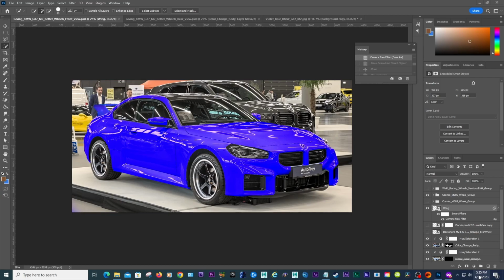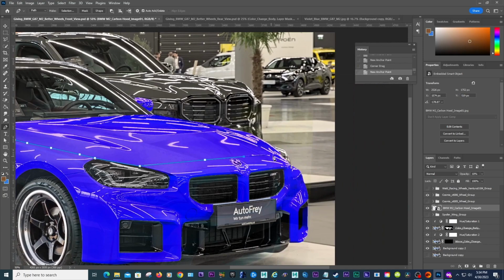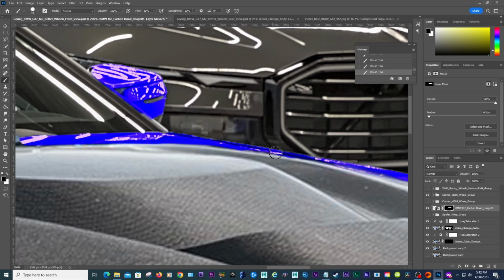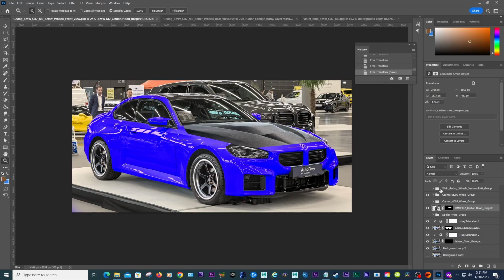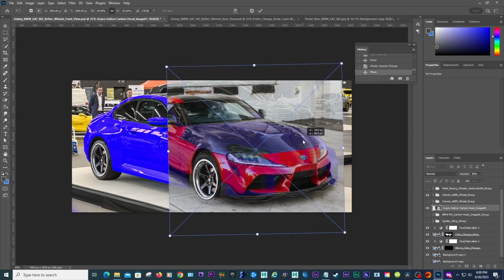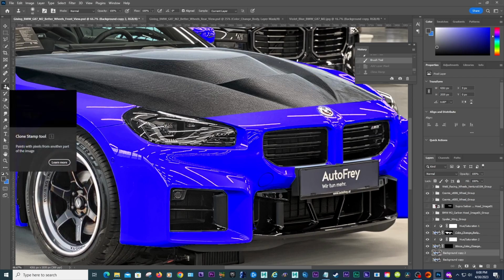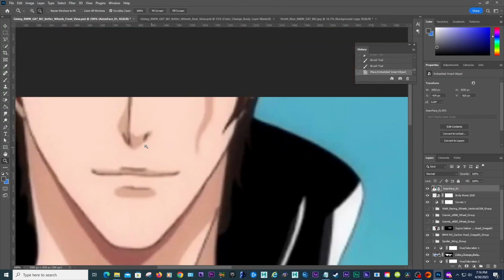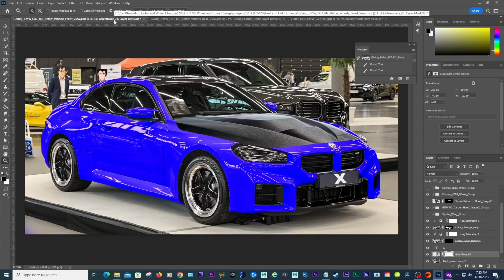How To Add Wheels And Change Color Of Car In Photoshop Tutorial - Part 5 - Adding Hood and Polish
How To Add Wheels And Change Color Of Car In Photoshop Tutorial - Part 5 -   Adding Hood, Broly and Polish. In this tutorial, Dunamis demonstrates how to add any type of wheels/rims from to any vehicle. A safe method for changing the color of a car in photoshop will be showcased as well. In additon, a spoiler wing will be added to the car. The car used for demonstration and educational purposes is the new 2023 G87 M2. The wheels used in the video are the Cosmis Racing Wheels xt-005r and xt-006r, and the Weld Racing Ventura S104 wheels. The spoiler wing is the Darwinpro F22 M2 style VR trunks spoiler. Enjoy!

Welcome to DunamisOphisGameplay. This is DunamisOphis/Dunamis~Ophis. A long time Unreal Tournament 2004 player. Unreal Tournament 2004 is the greatest, fastest, and most skilled first person arena shooter ever created. Dunamis has been playing games since the original Mario on the first Nintendo console, and Sonic The Hedgehog games on Sega Genesis. Dunamis' favorite fighting games were Dragon Ball Z: Budokai 3/Infinite World, Dead or Alive 2, and Bloody Road: Primal Fury. Dunamis is also a 3D animator in animation, games, and film industries!

This channel will focus on gameplay for anime games such as Demon Slayer: Kimetsu no Yaiba – The Hinokami Chronicles. Bleach video games such as Bleach: Versus Crusade and Bleach: Soul Resurrección, and Dragon Ball Z Kakarot and Dragon Ball Super video games. First person arena shooters and third person shooting games such as Unreal Tournament and Star Wars Battlefront II will be played on the channel. Action RPG (Role-playing) games such as Bayonetta 3, Dragon’s Dogma, and Hogwarts Legacy will be included as gameplay as well. Bleach Thousand Year Blood War arc and Dragon Ball Super anime reactions!

Favorite characters from Bleach are Aizen Sousuke, Urahara Kisuke, and Uryu Ishida. Favorite Quincies are Gerard Valkyrie, Äs Nödt, and Ywach. Favorite Espada Arrancar are Ulquiorra and Grimmjow. Favorite Dragon Ball characters are Broly and Vegeta. Favorite characters from Demon Slayer are Shinobu, Kanao, Iguro, Muzan, Akaza, Kokushibo, Kaigaku, Zohakuten, Zenitsu, and Yoriichi. Expect exhilarating action and gameplay on this channel.